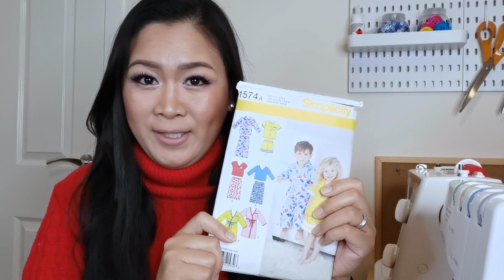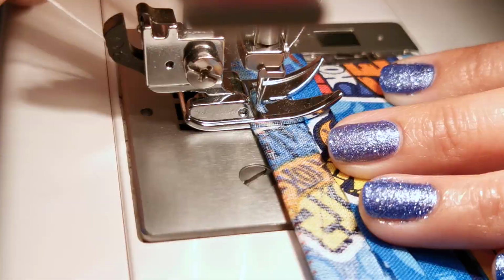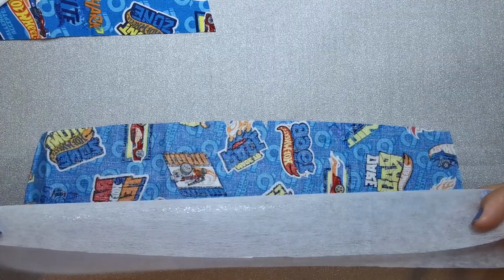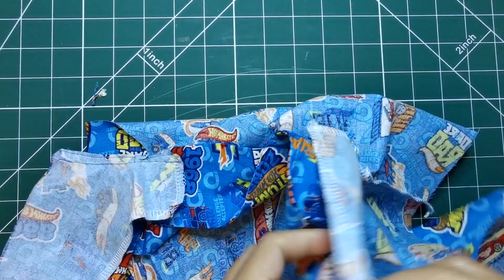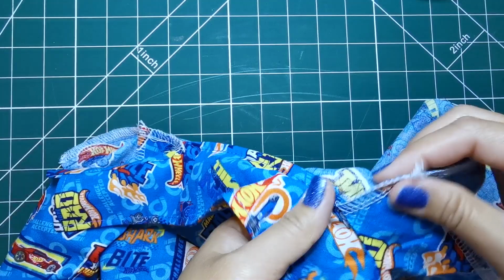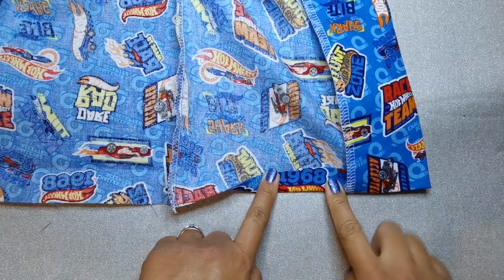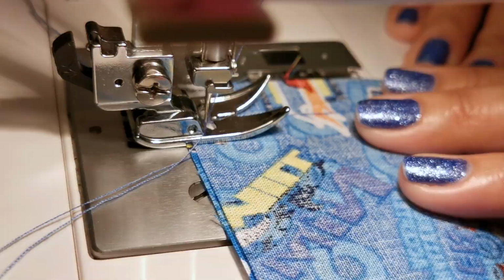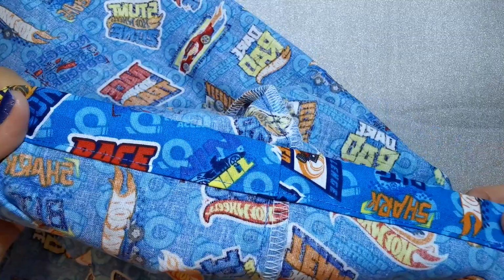How to Make A Kid's Pyjama Set Using Simplicity 1574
On this video, you will see the process of how to make an easy pyjama set for kids. I used the sewing pattern from Simplicity 1574, version C.

MINI IRON

Music from Uppbeat (free for Creators!)